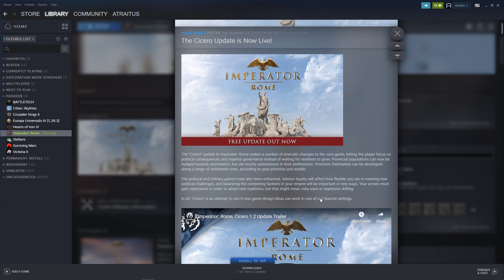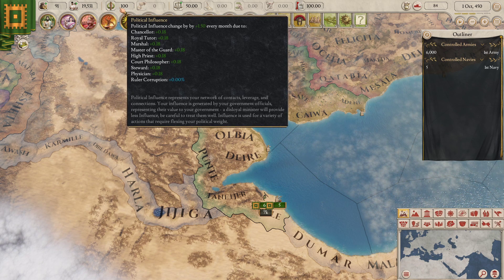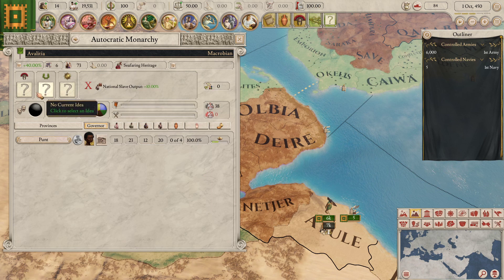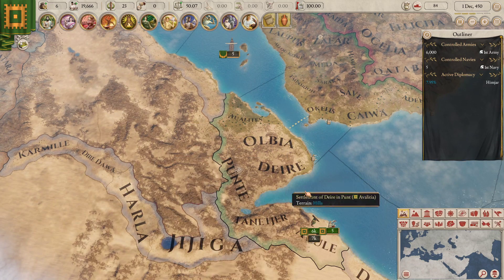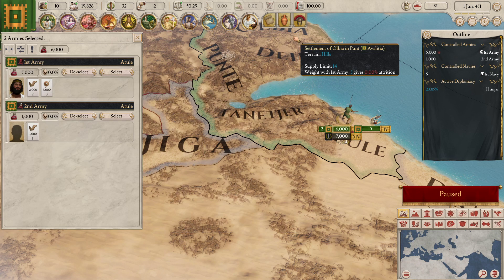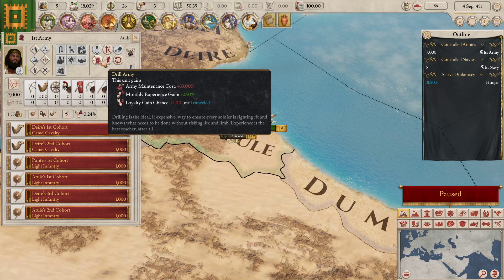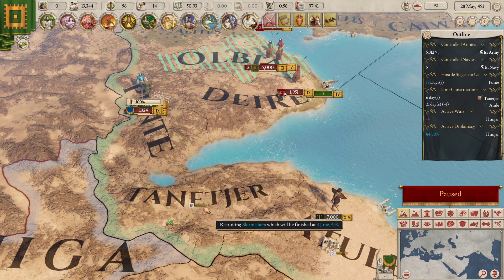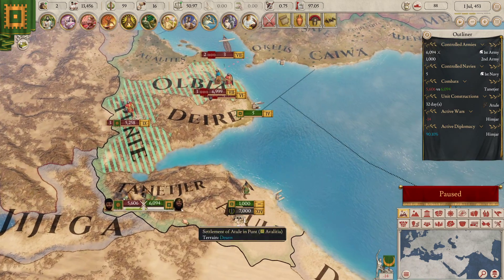Imperator Rome: Cicero | Exploration Mode | A Free Patch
In this episode of Exploration Mode, we take a brief look at the new free patch for Imperator: Rome, Cicero!

Pricing:  Free to owners of Imperator: Rome
Availability: Available Now

Exploration Mode is an irregularly-scheduled series in which we leave our comfort zones and play games that we either normally wouldn't play, or new content for games that we do cover but for which we don't have a playthrough slot available.  There will only ever be one Exploration Mode video on a given game, but if you want to see more, leave a comment and it may be added to the playthroughs list!